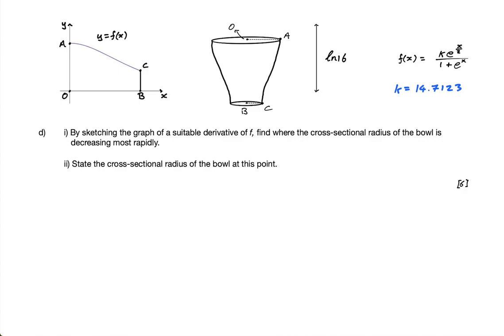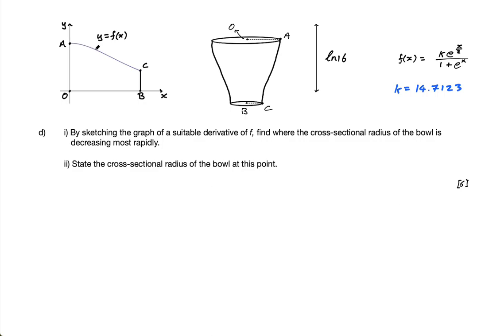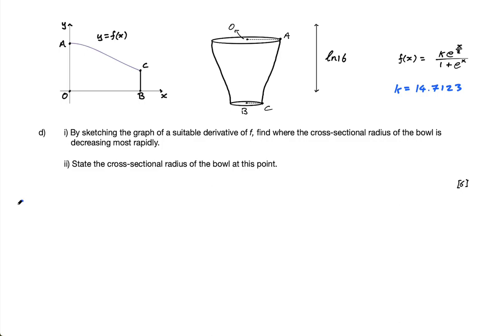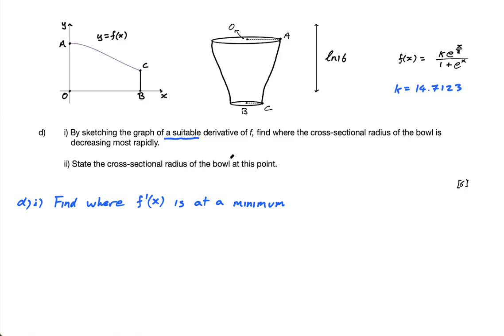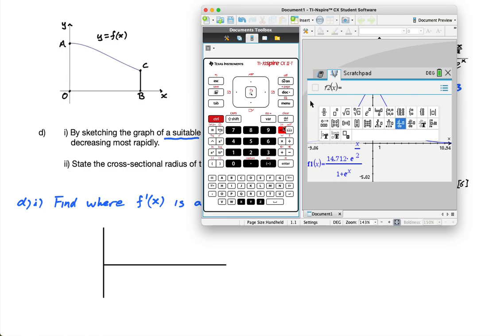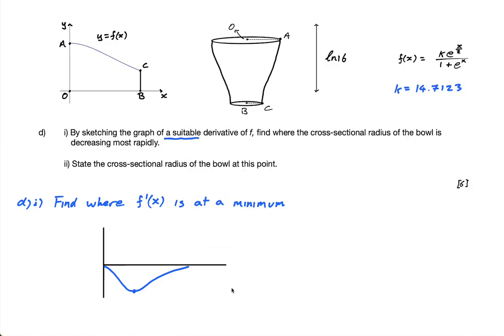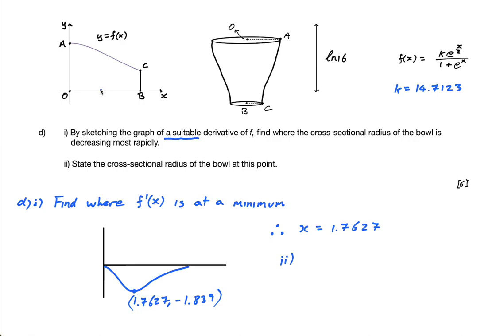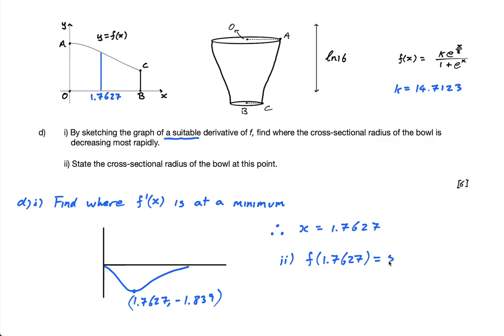AAHL 2021 May TZ2 P2 Question 11d